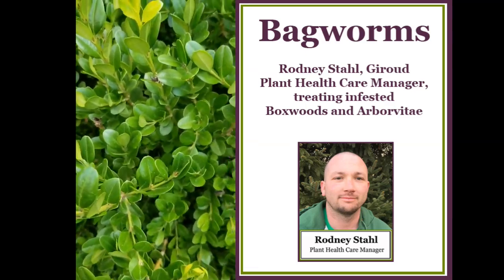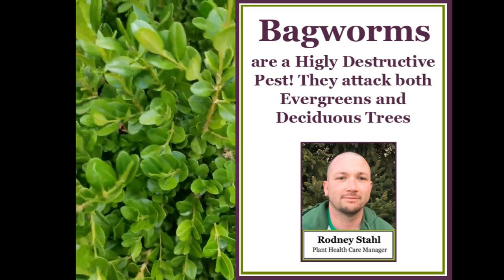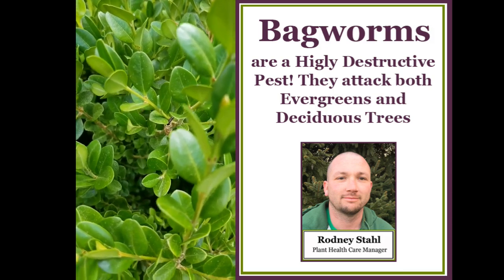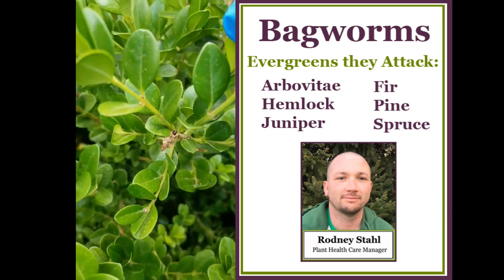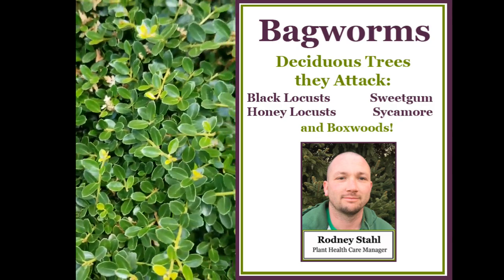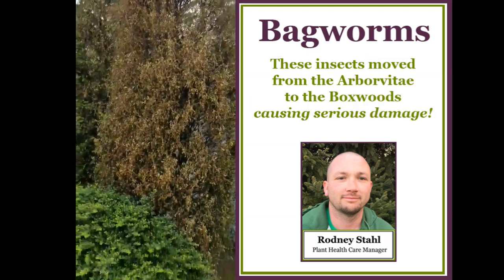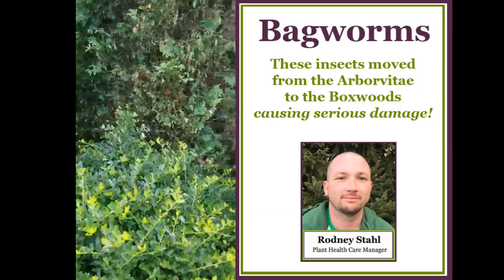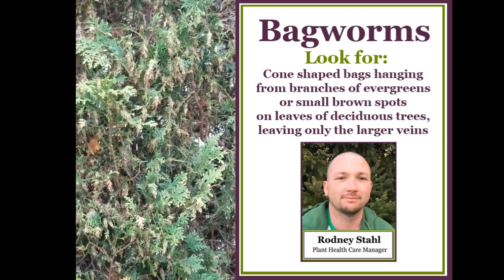Bagworms Attack Boxwoods and Arborvitae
Giroud Plant Health Care Manager, Rodney Stahl, shows us the Boxwoods and Arborvitae he is treating for a severe Bagworm Infestation! Giroud treats these with a spray application and, when necessary, manual removal of the bags.